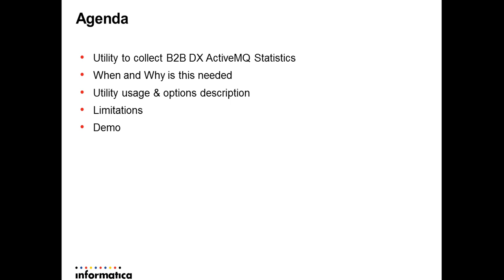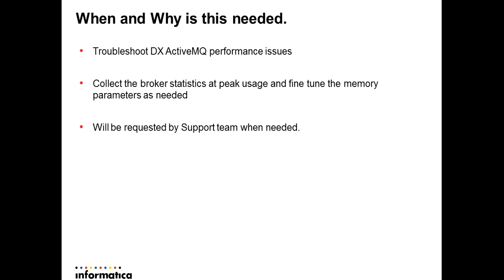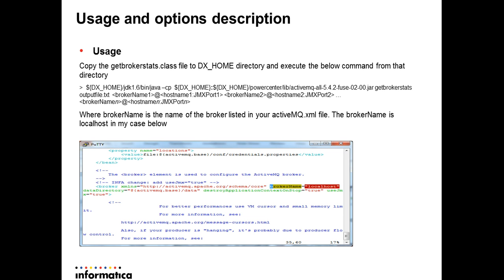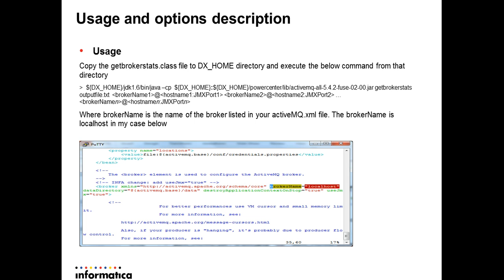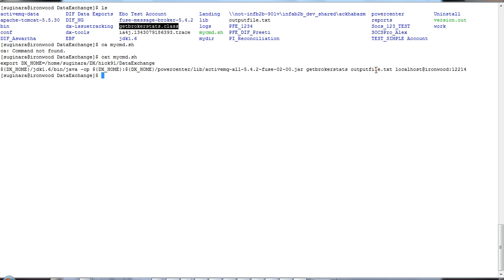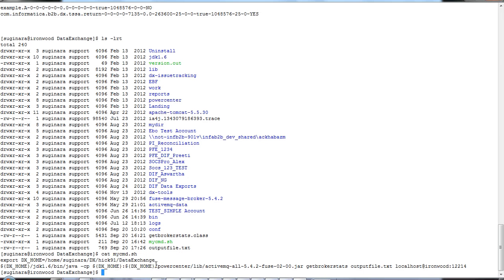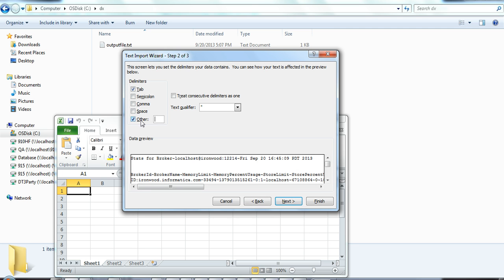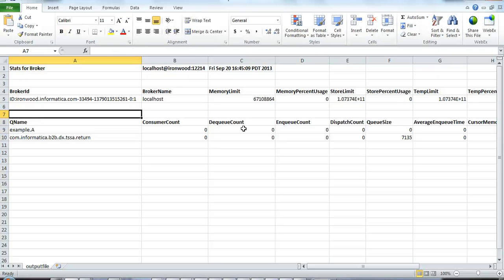Utility to collect B2B DataExchange ActiveMQ Broker Statistics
This video demonstrates how to use the utility to collect Informatica B2B DataExchange ActiveMQ Broker Statistics.